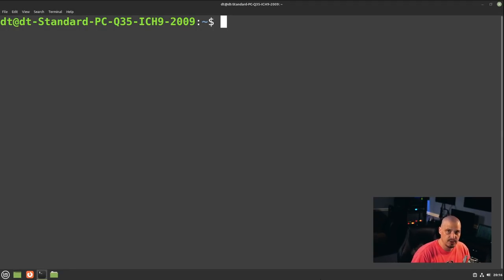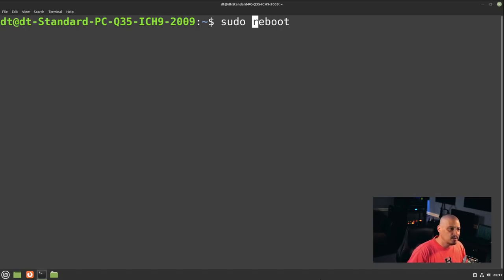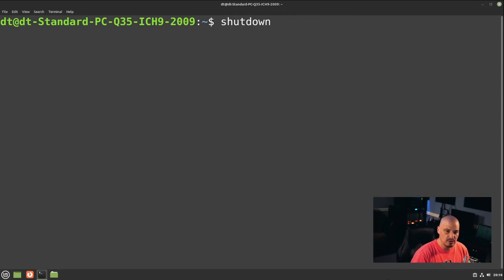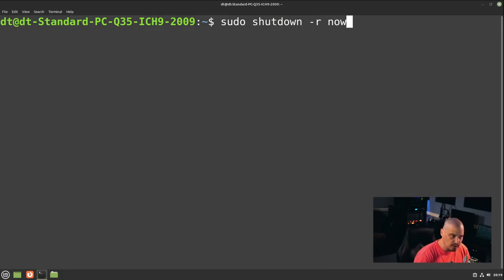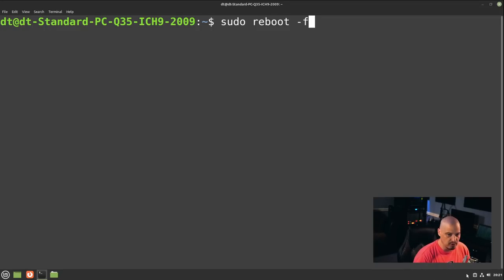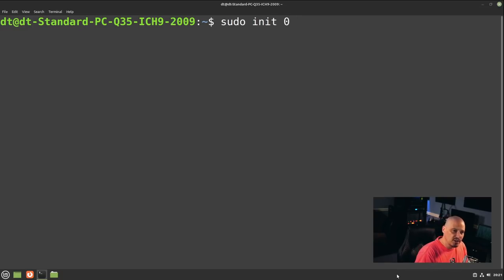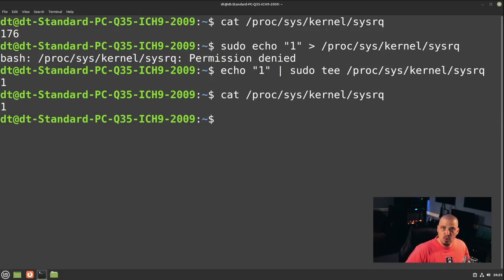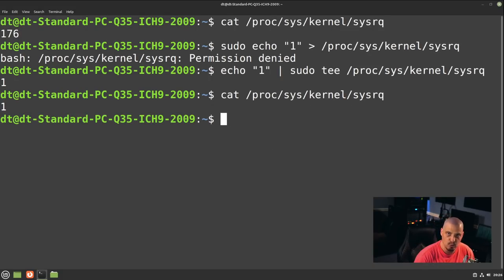Commands To Shutdown And Reboot On Linux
In this video, I demonstrate a variety of different commands for shutdown and reboot on a Linux computer.  Why would you need to know commands for shutdown and reboot when you could just hit the shutdown/reboot icons in your desktop environment?  Well, sometimes you don't have the convenience of a graphical desktop environment.

💰 Bitcoin: 1Mp6ebz5bNcjNFW7XWHVht36SkiLoxPKoX
🐶 Dogecoin: D5fpRD1JRoBFPDXSBocRTp8W9uKzfwLFAu
📕 LBC: bMfA2c3zmcLxPCpyPcrykLvMhZ7A5mQuhJ